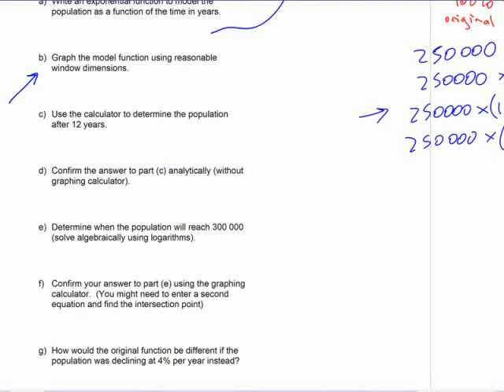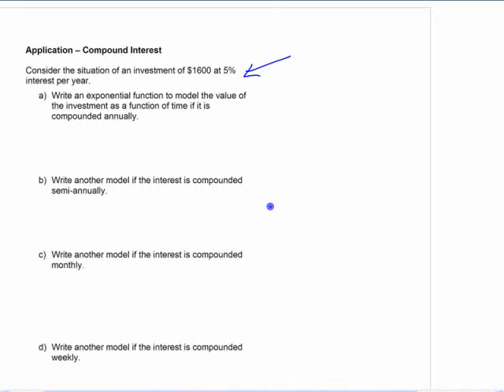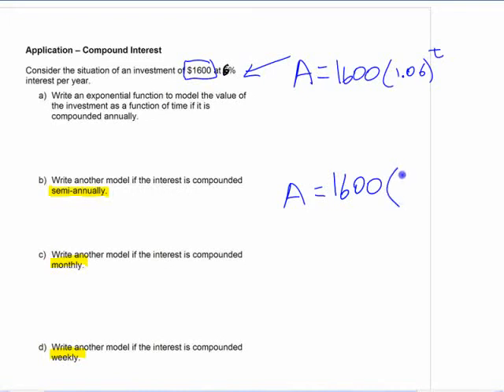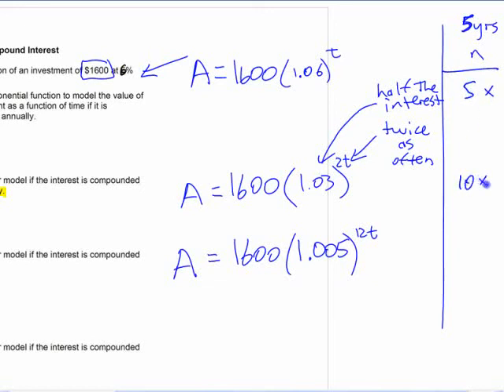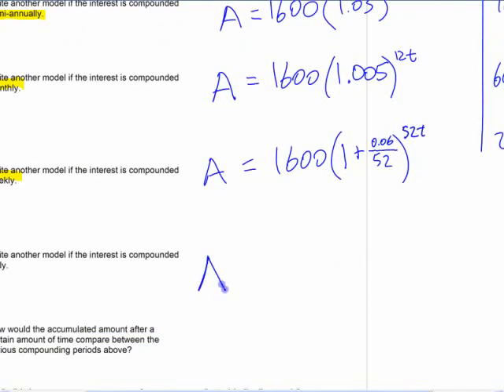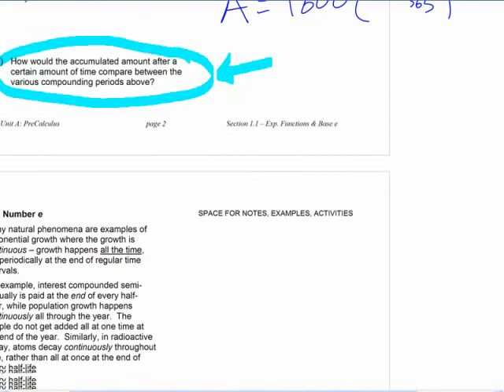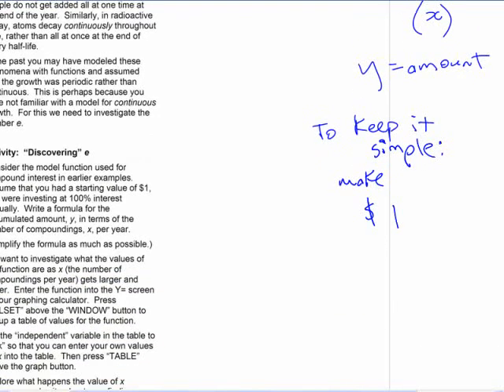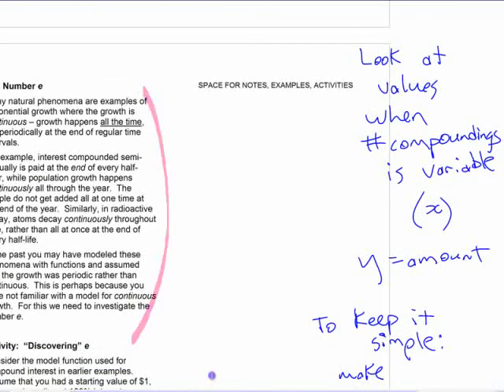Ca12 - 1.4 (part 2) Exponential Functions cont'd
Calculus 12 lecture - second part of brief review of exponential functions; background for a subsequent discussion of the number 'e'